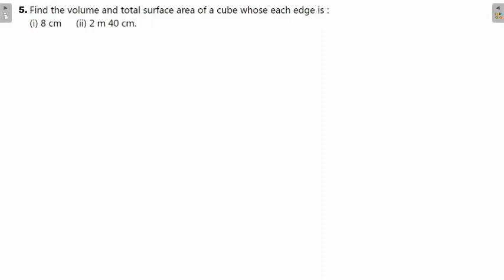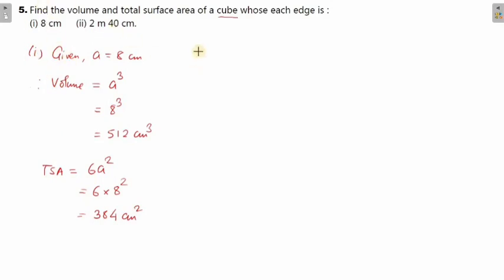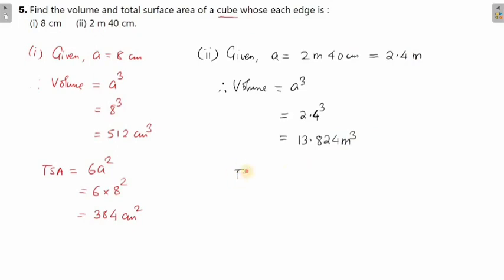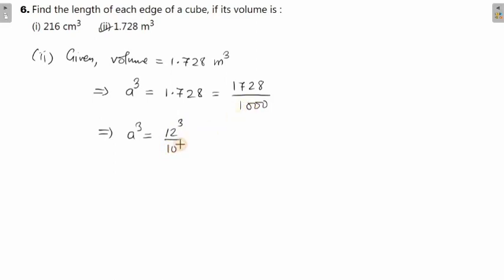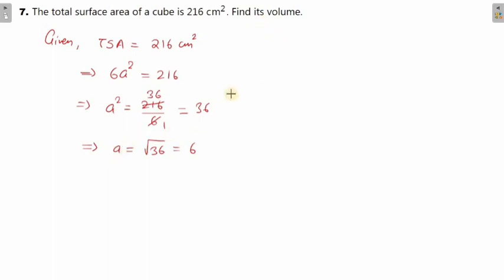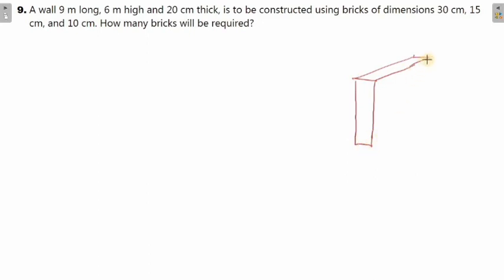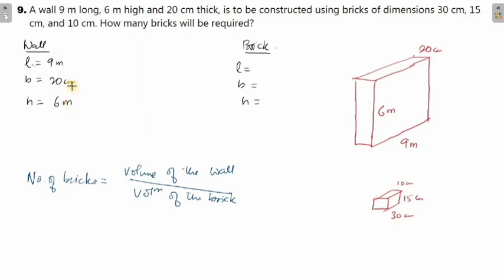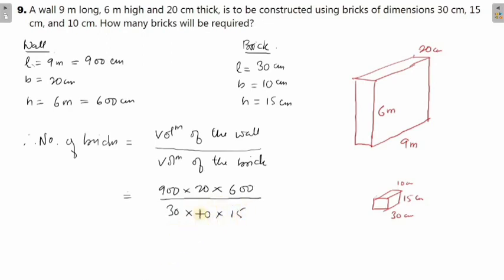Class 8 ICSE Surface Area, Volume and Capacity |Part 3